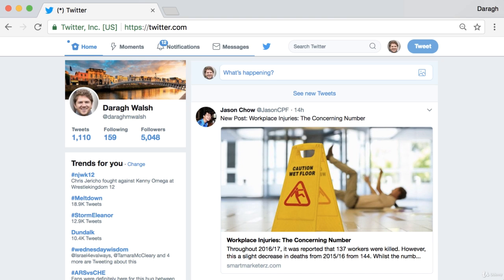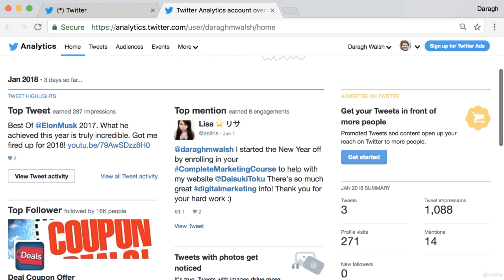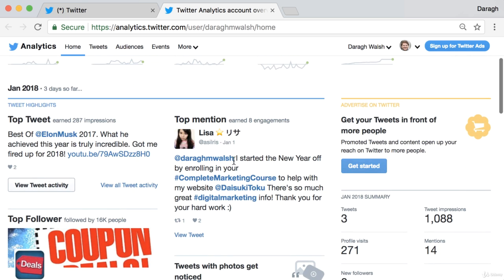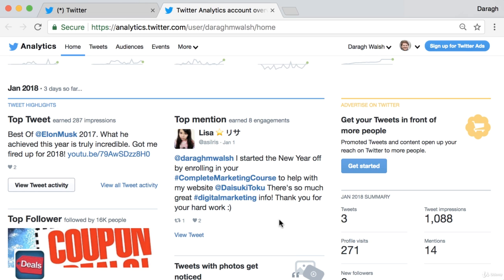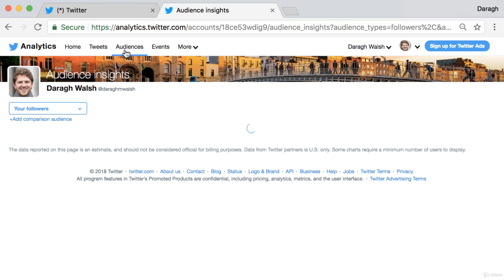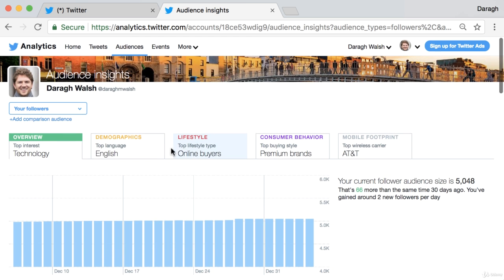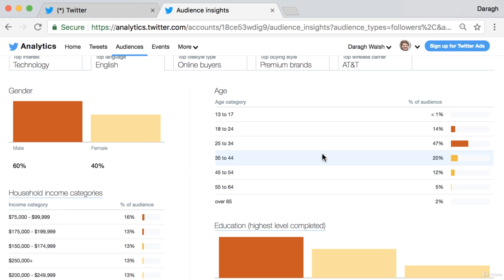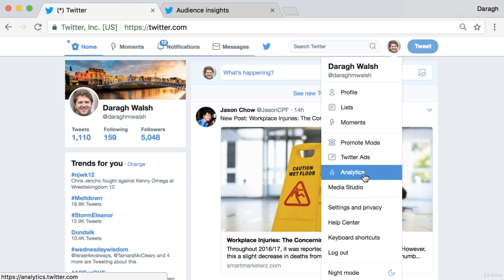14. Twitter Analytics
Twitter Analytics